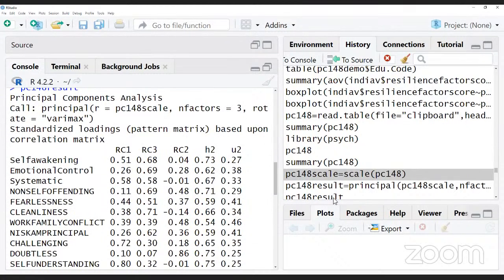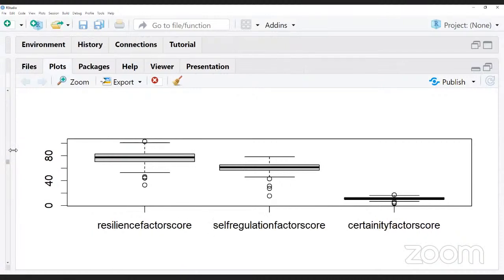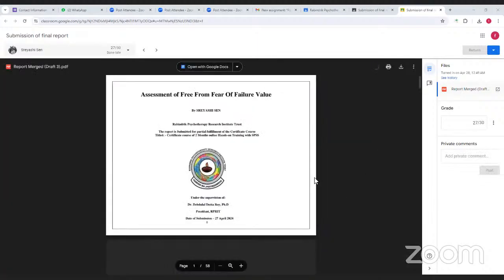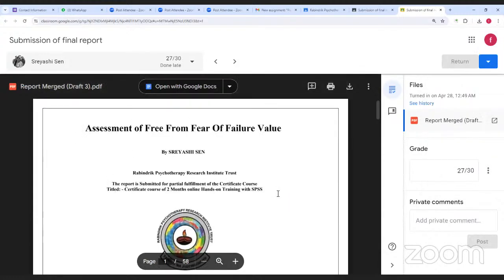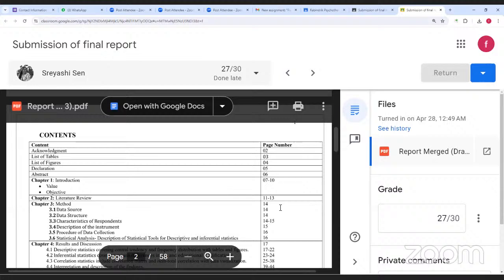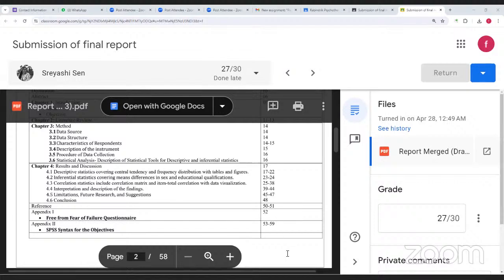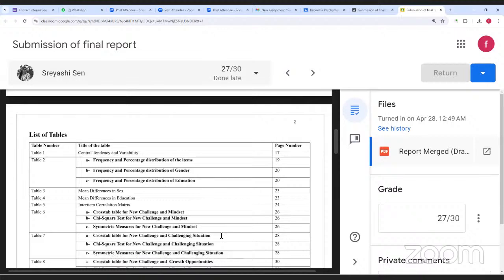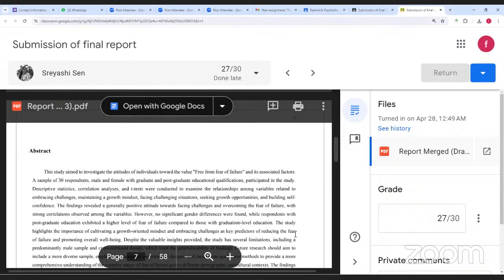RPRIT training : Multivariate statistics